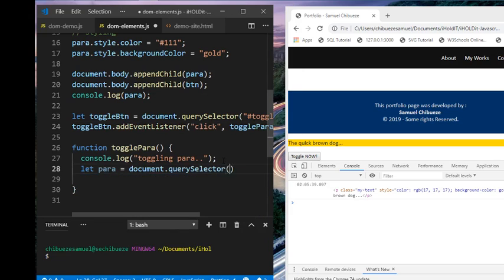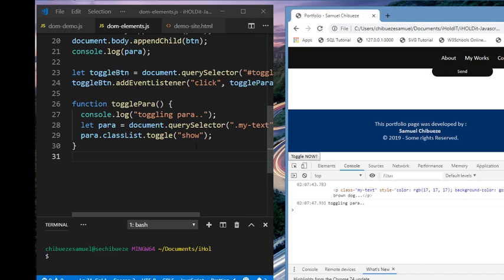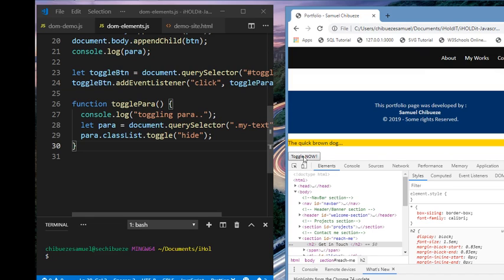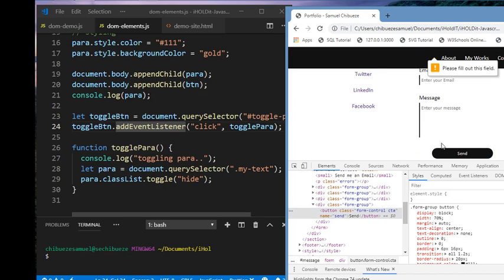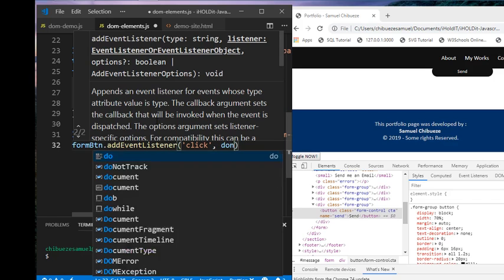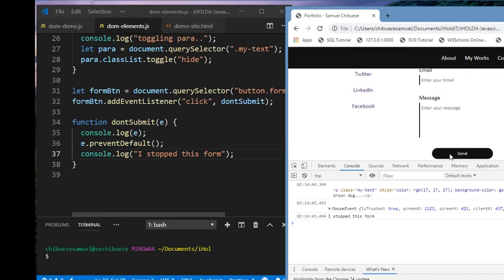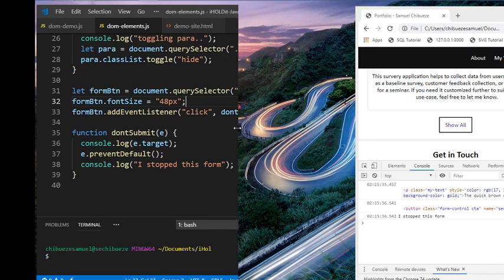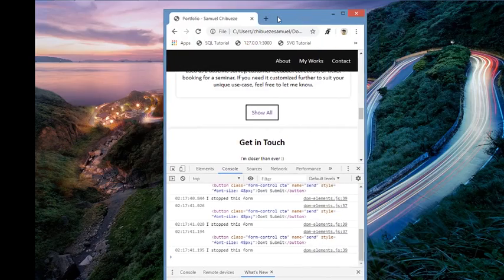TechMountains DOM Manipulations 3